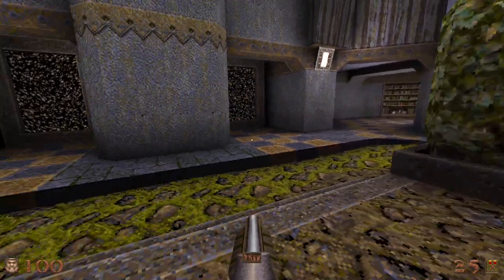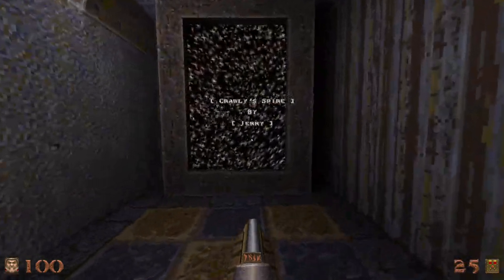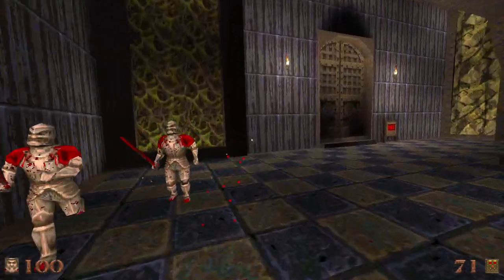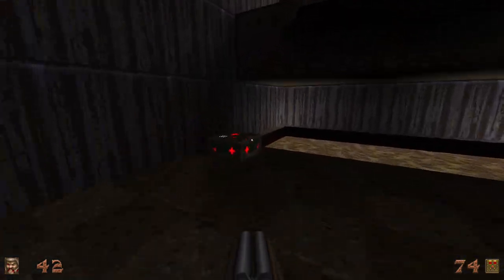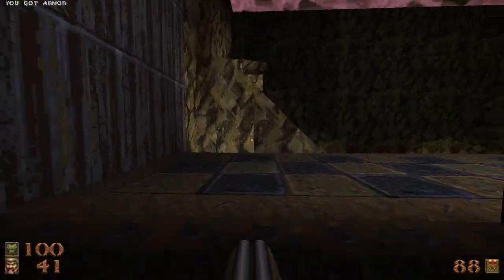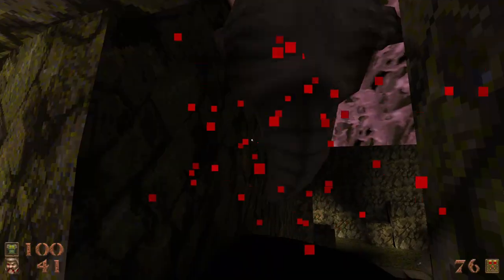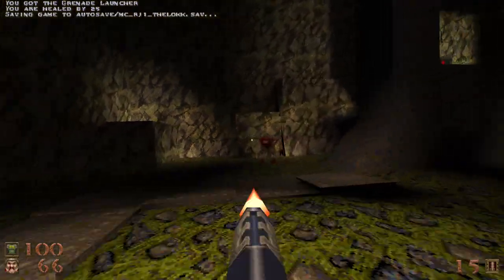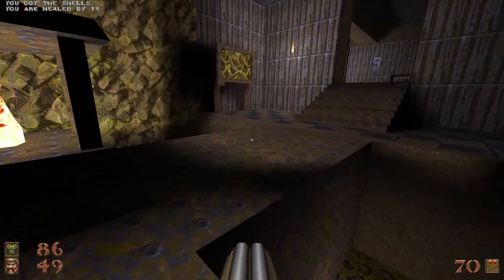Quake Retro Jam | Part 2: Unexpectedly involved maps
Just two maps, the second turned out to be kinda long.